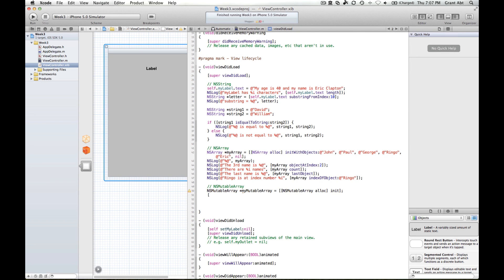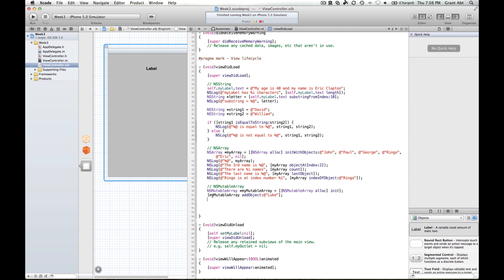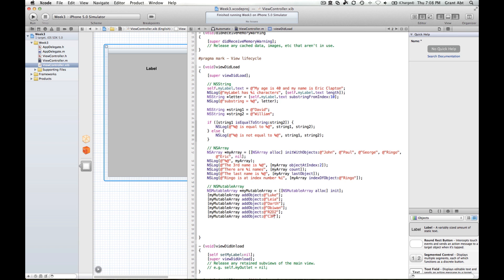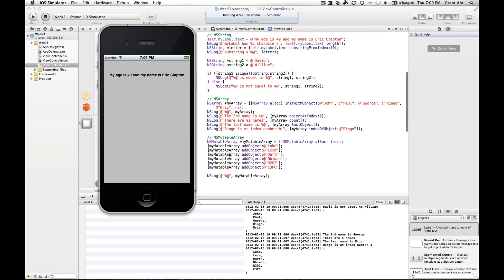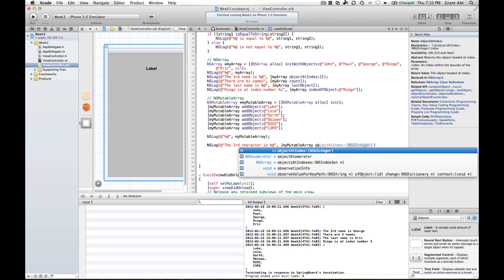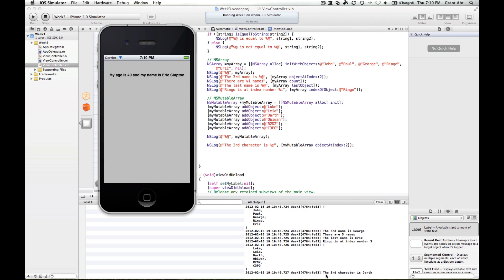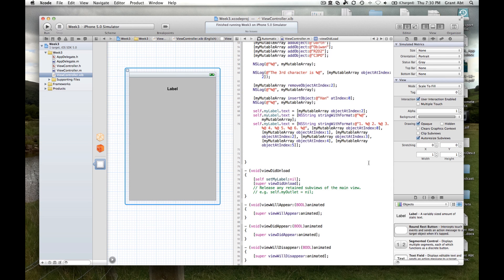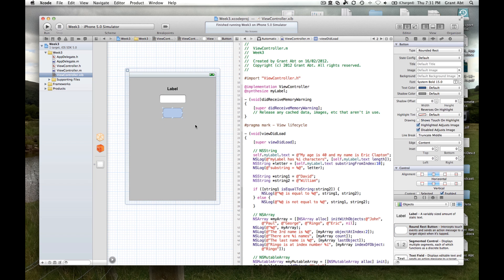iOS Programming Week 3 (Part 3)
This is a summary of the third week from the iOS Programming for Sport class in the Department of Sport, Health and Exercise Science at The University of Hull.